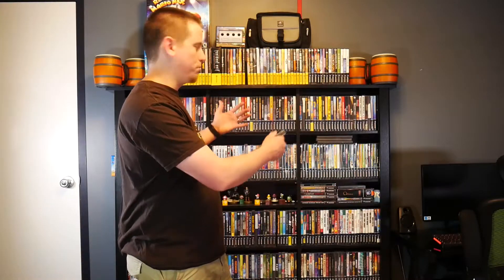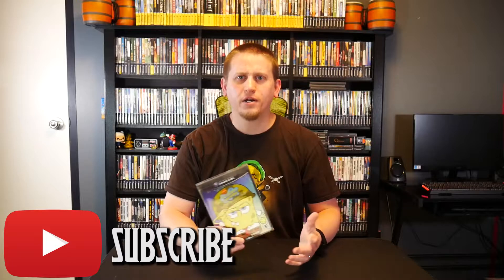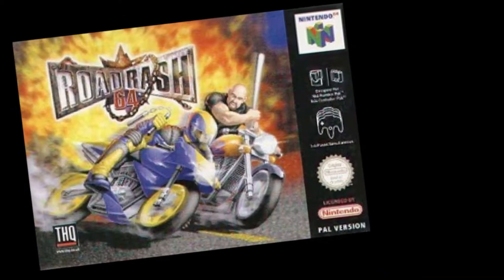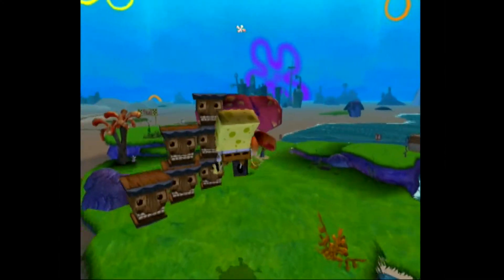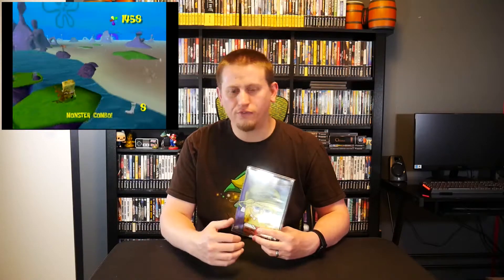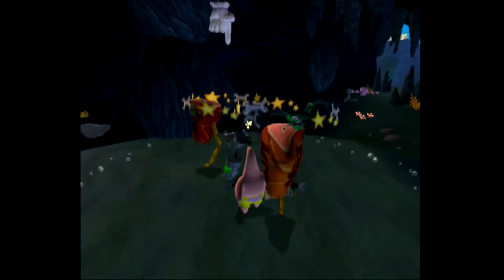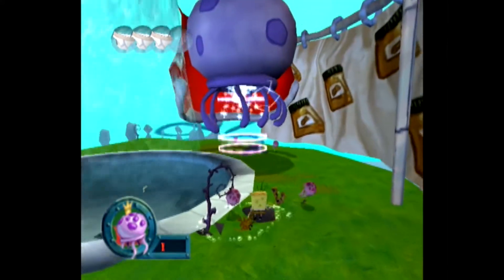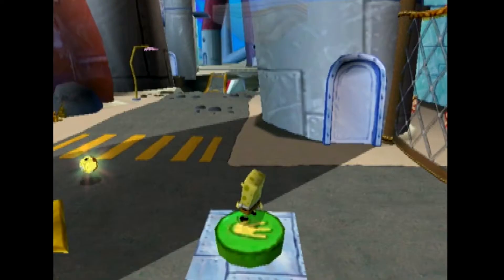Spongebob Squarepants Battle For Bikini Bottom! GameCube Gallery Ep. 2 | RetroWolf88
Welcome GameCube Gallery! A series where we take a journey through the GameCube gallery one game at a time!

In the 2nd episode we look at Spongebob Squarepants Battle For Bikini Bottom developed by Heavy Iron Studios and published by THQ!  Enjoy!

All sources at bottom of description.

Be sure to follow our Instagram, Twitter and Facebook Group accounts for further content!